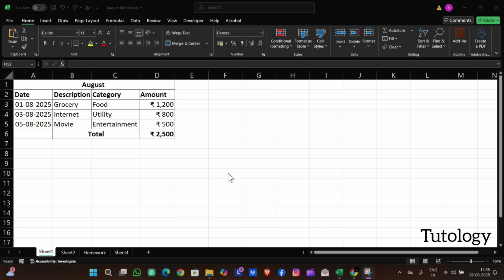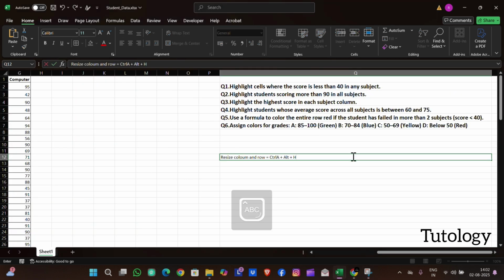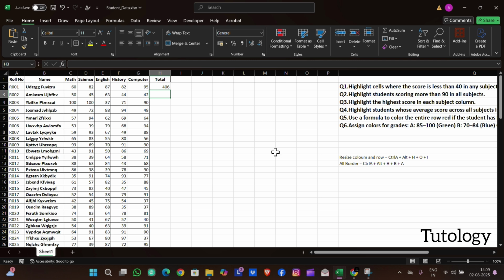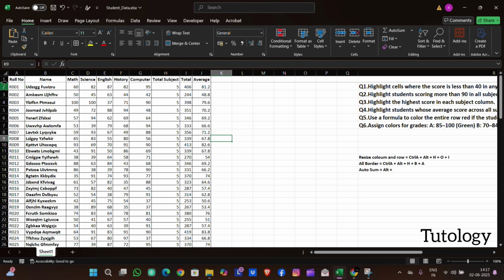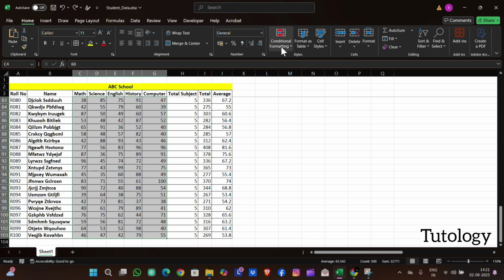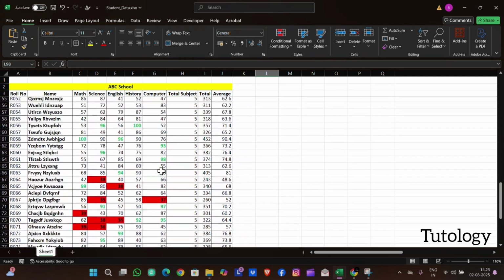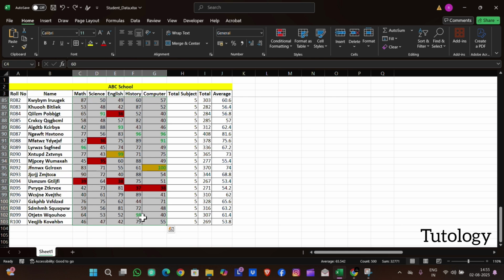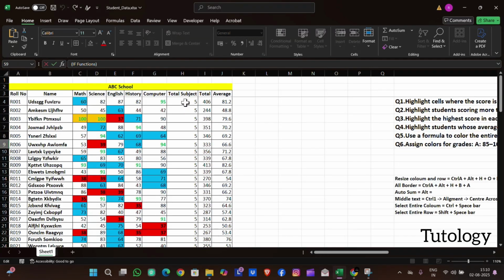Keyboard Shortcuts, Freeze Panes & Conditional Formatting Tutorial | Excel Basics to Advanced Part 2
Welcome to Part 2 of our Excel Basics series!
In this video, we’ll learn:

✅ Must-know keyboard shortcuts in Excel:
• Bold (Ctrl + B)
• Center Alignment (Alt + H A C)
• All Borders (Alt + H B A)

✅ Introduction to Conditional Formatting:
• Highlight cells greater than a specific value
• Add color scales and data bars to make your data visually appealing

I will demonstrate each step slowly so beginners can follow along easily.